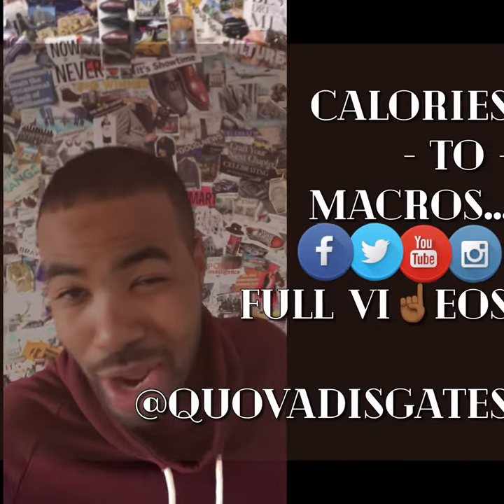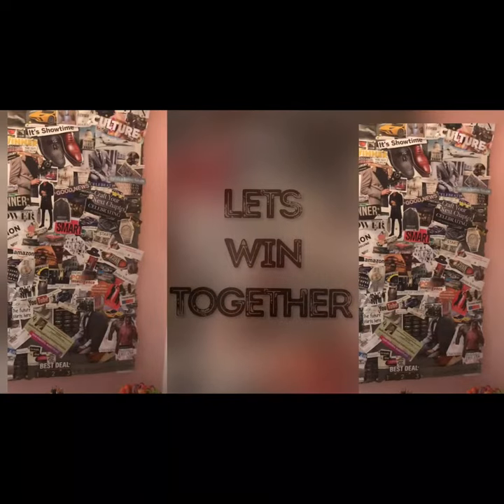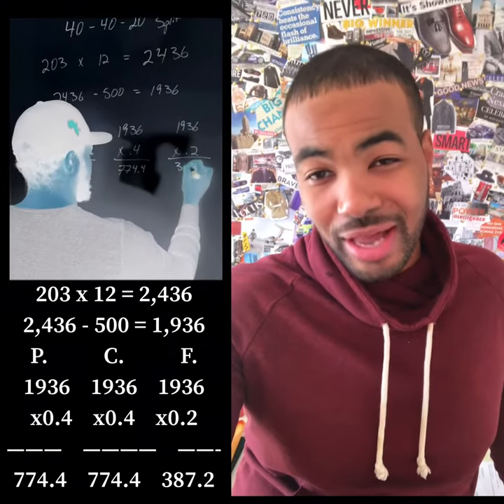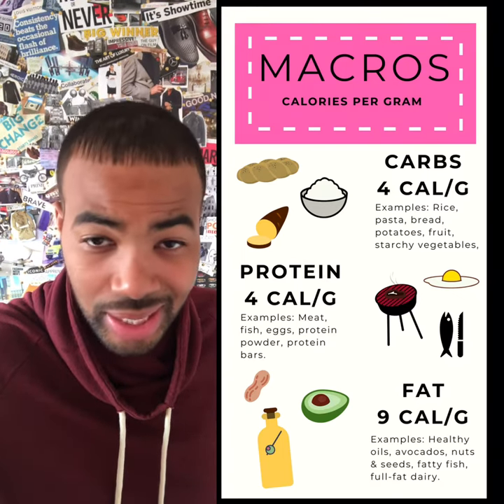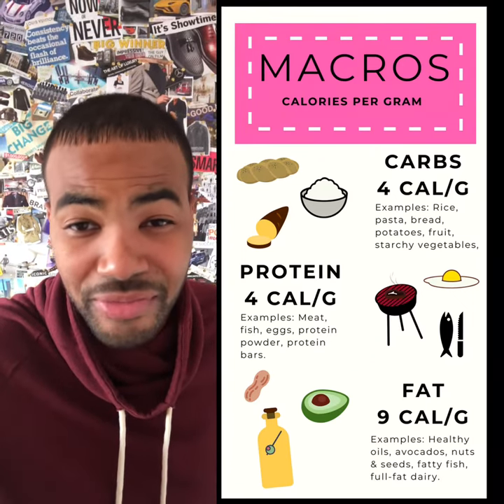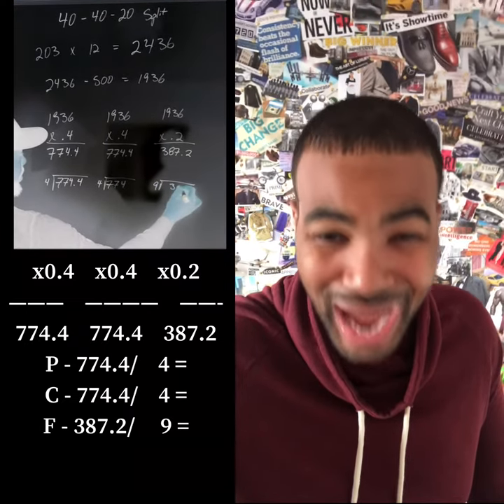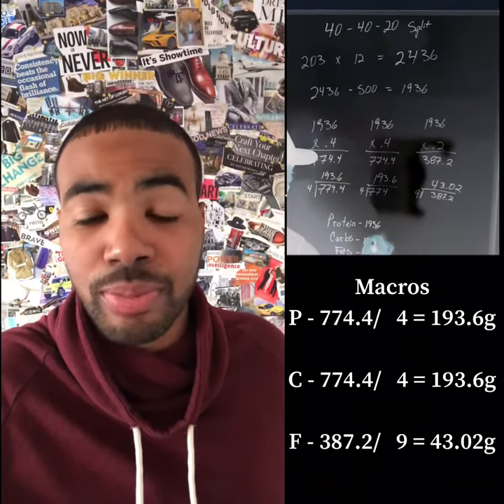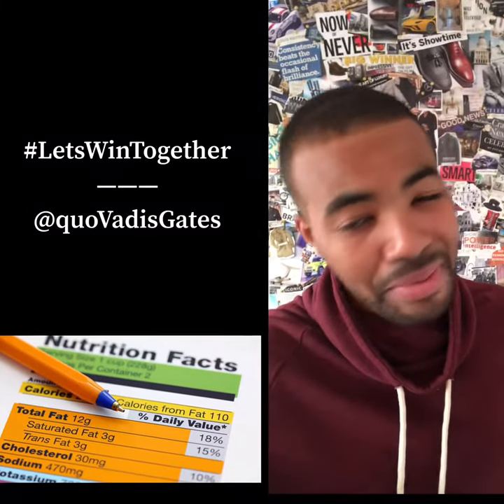Calories Into Macros | IIFYM